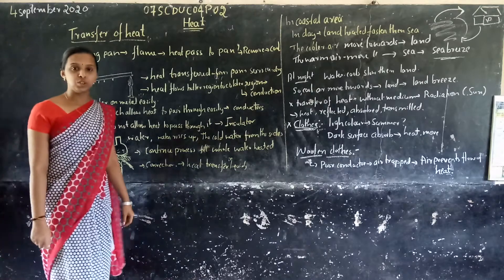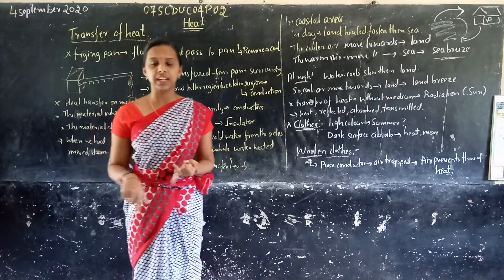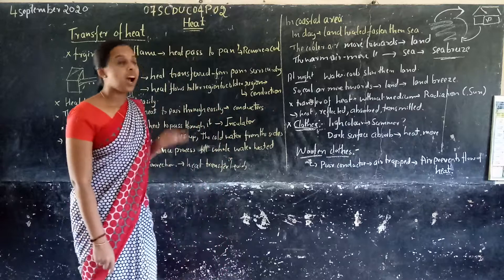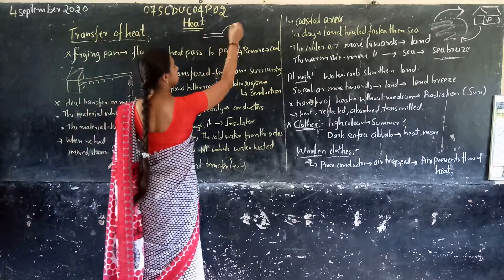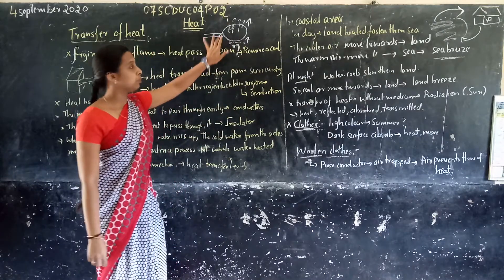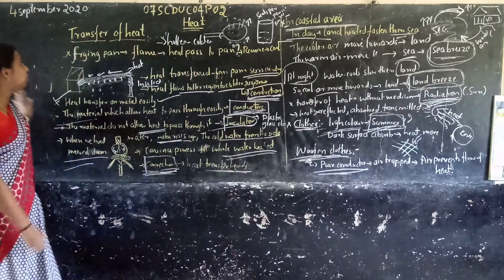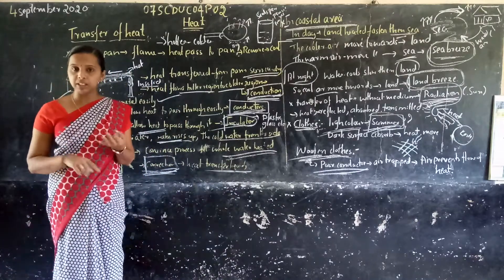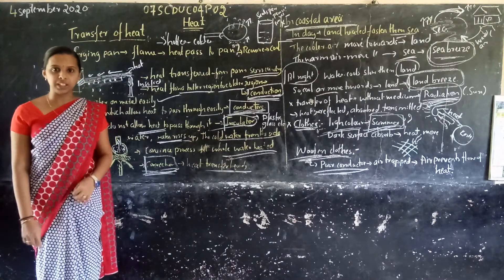Vidyarashmi 2\Class 07\5 Science\Dhanyashree\Chapter 4\Part 2 07SCDUC04P02